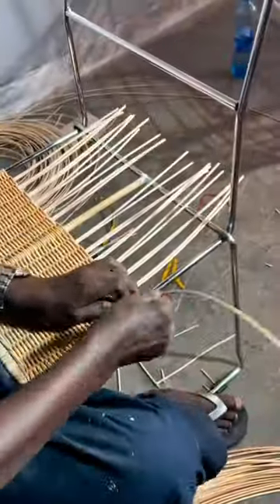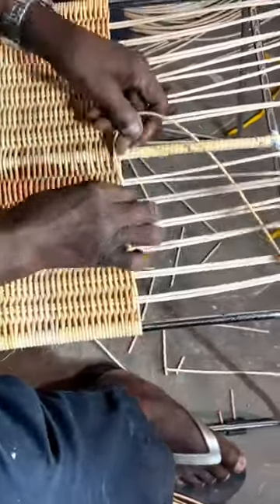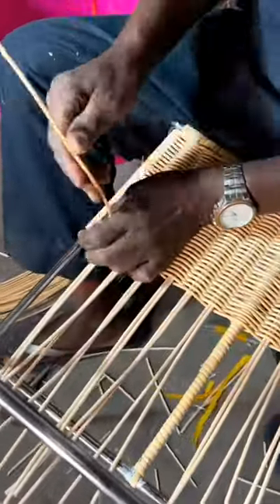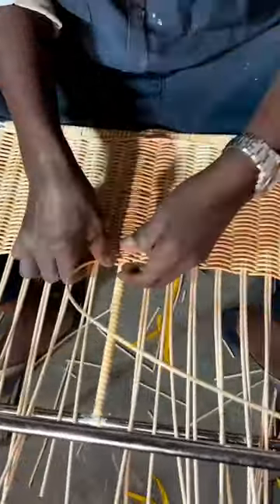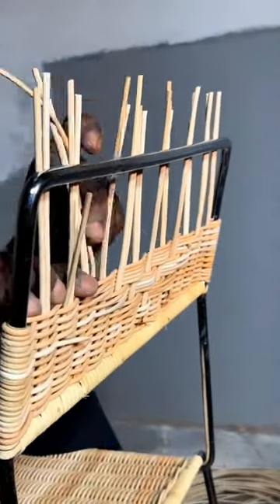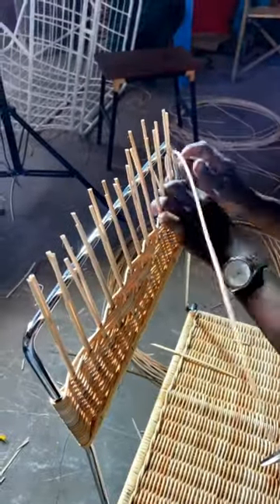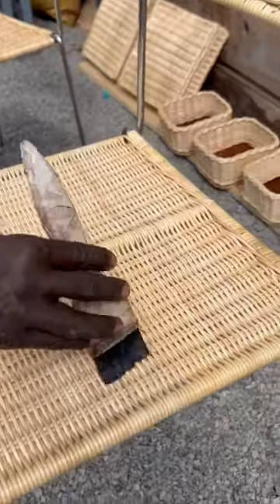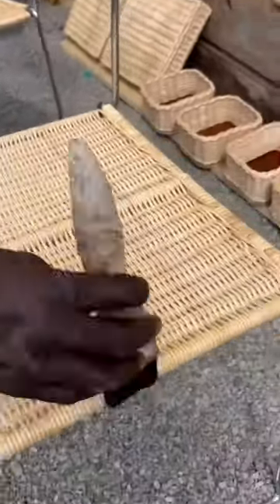💥Buckle up, folks!💥 We made the impossible - repaired our battered office chair.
🔥 **Breaking Barriers! We turned the impossible into possible! We got our rattan-on-steel office Hans Wagner chair repaired! Want to know how? Step by step, we'll teach you to turn the 'broken' into 'brand new'.